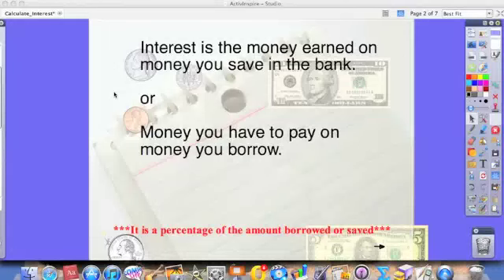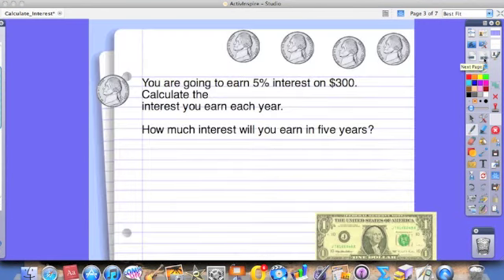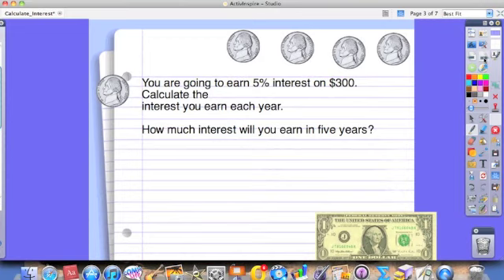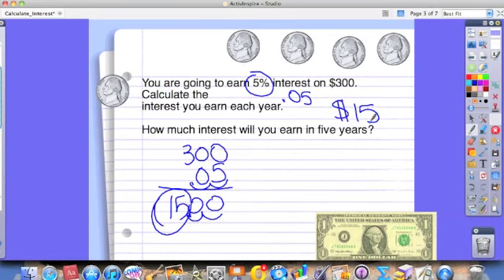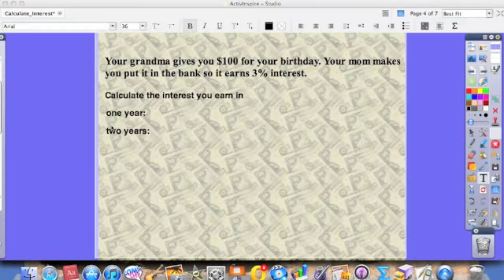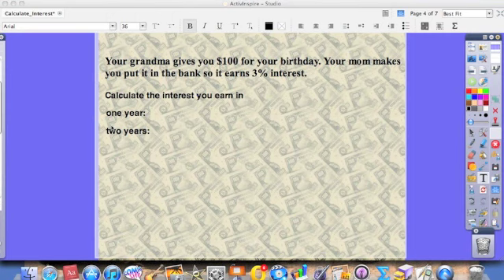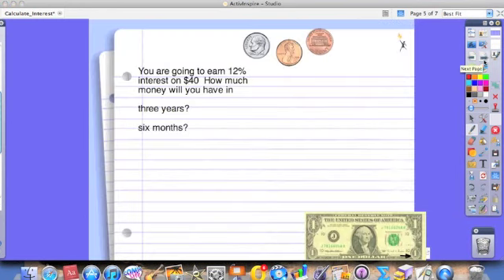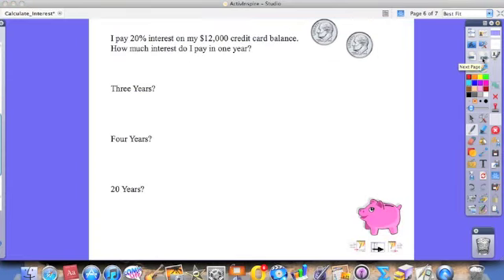7-7 Calculating Interest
Use this video to learn how to use percentages to calculate interest.